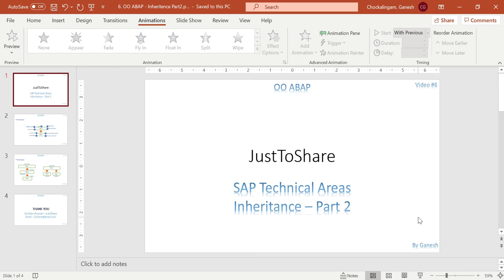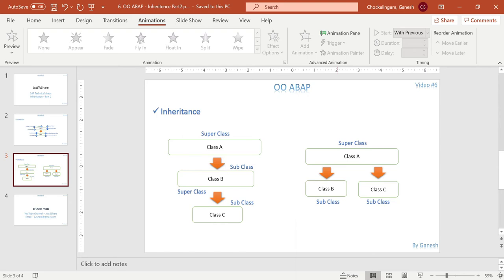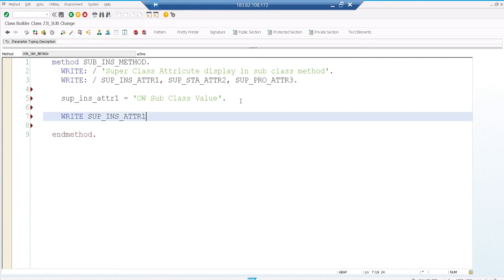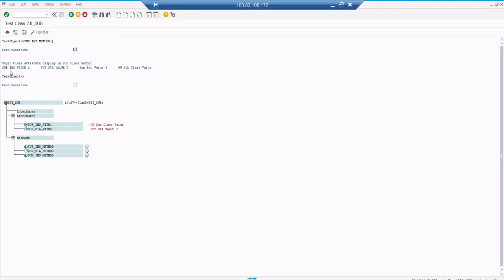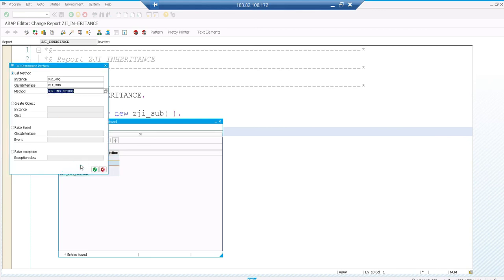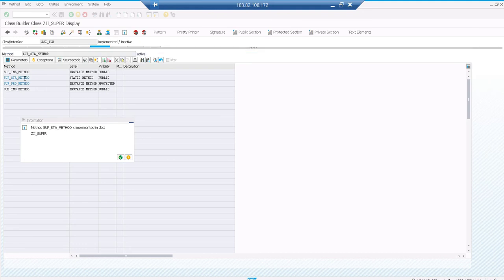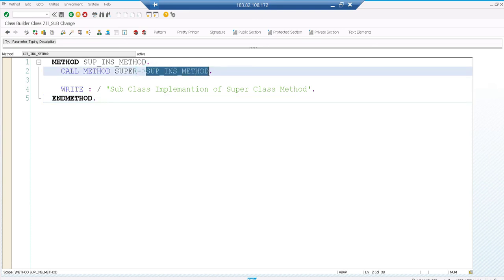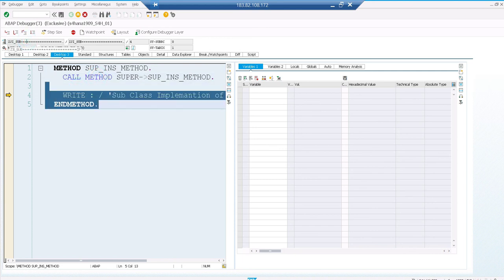Video 6: OO ABAP - Inheritance Part 2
Described the inheritance concept in the method levels.